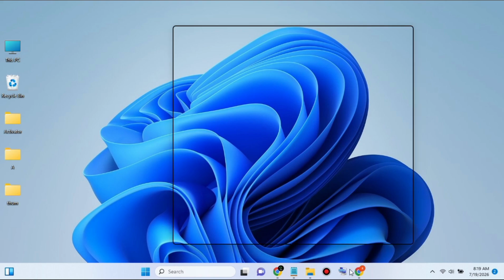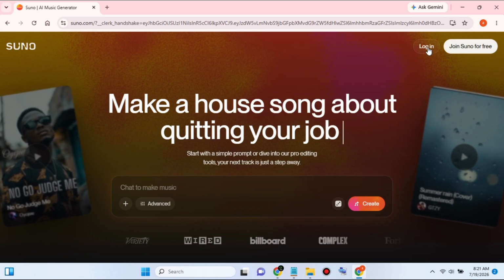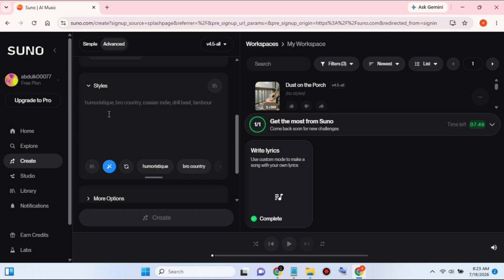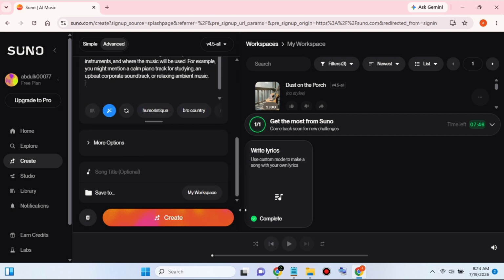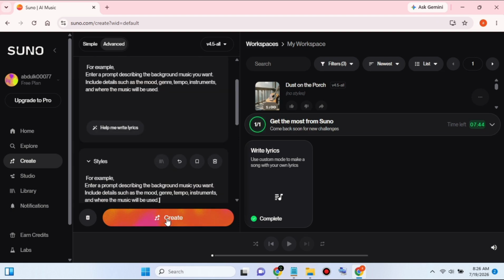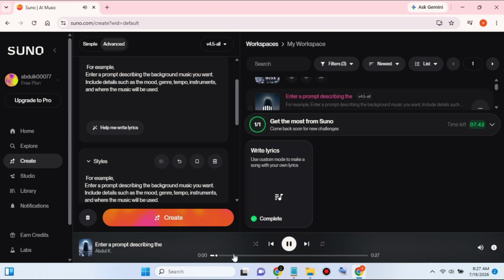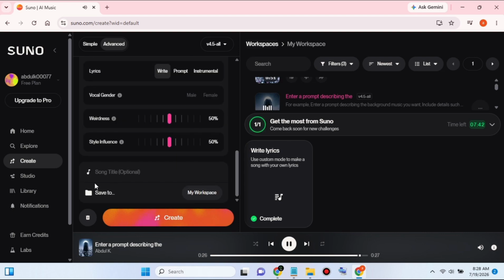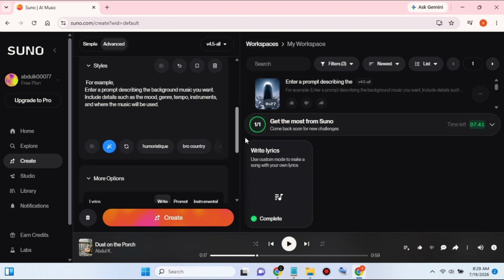How to Create Background Music in Suno AI Full Guide 2026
Create professional background music with Suno AI using this complete two thousand twenty-six guide. In this step-by-step tutorial, you'll learn how to generate high-quality background music for videos, podcasts, presentations, games, live streams, and other creative projects using Suno AI. We'll cover how to write effective prompts, choose the right genre, mood, tempo, instruments, and style, create instrumental tracks without vocals where available, generate multiple variations, refine your results, and download your finished music. You'll also discover practical tips for creating cinematic, ambient, lo-fi, corporate, acoustic, electronic, orchestral, and relaxing background music while improving your prompts for more consistent, professional-quality results.

By the end of this tutorial, you'll know how to create custom background music in Suno AI that matches your projects and creative vision. If you found this video helpful, don't forget to like, subscribe, and turn on notifications for more Suno AI tutorials, AI music tips, prompt engineering guides, and technology content in two thousand twenty-six.